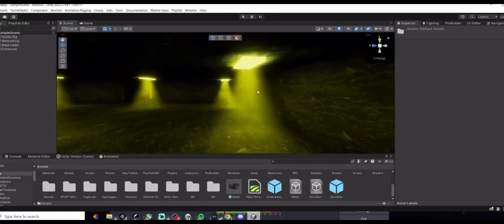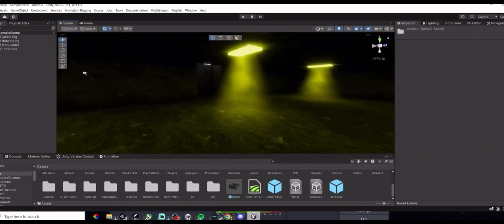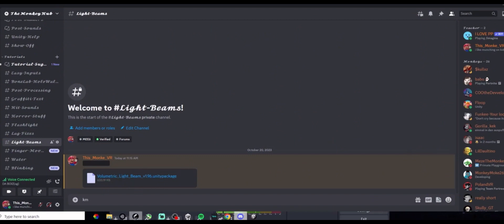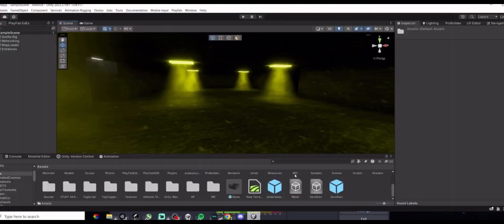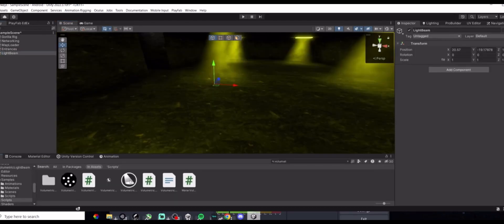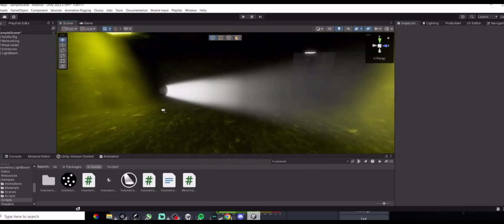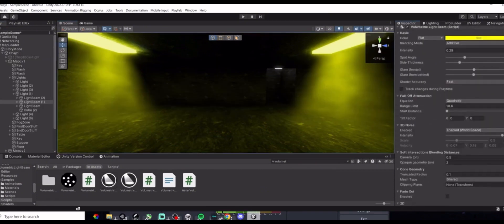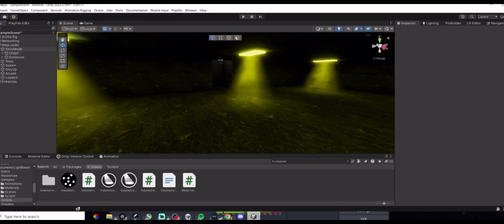How to add light beams/volumetric lights in your gorilla tag fan game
In This Gorilla Tag Fan Game Tutorial I Tought You How To Add Volumetric Lighting To Your Gorilla Tag Fan Game. Also Coment What Tutorial I Should Do Next If You Comment 🔥 I’ll Respond Fast. Solar Monkeys Beta Is Almost Out